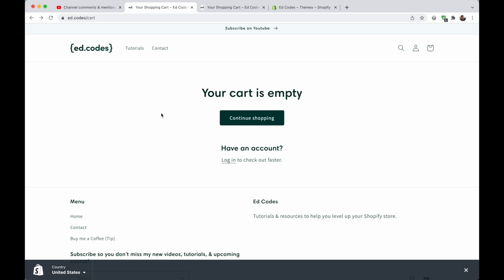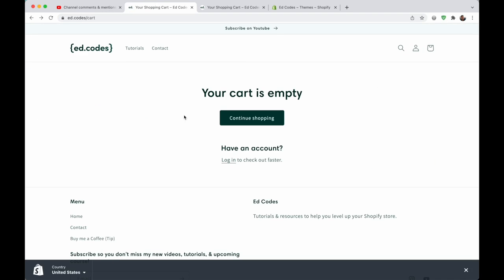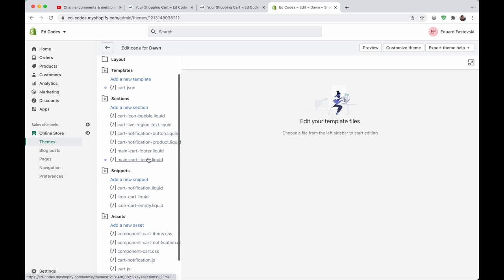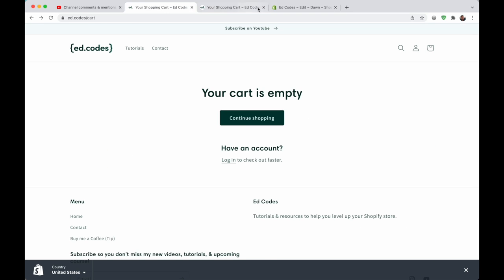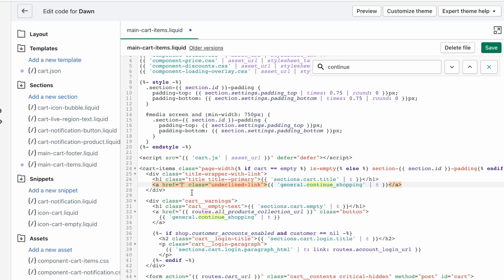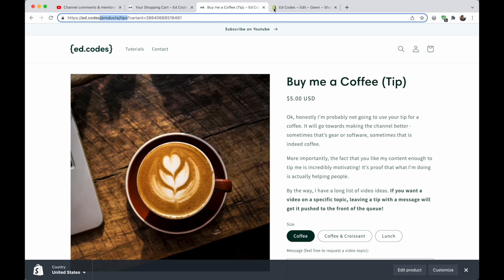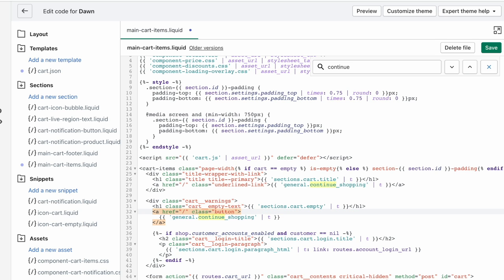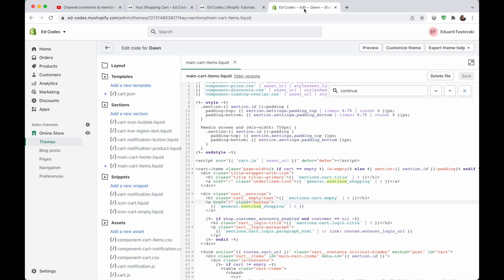How to Change the Continue Shopping Link in Shopify Cart Page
Whether there is a product in the cart or not, there is always a Continue Shopping button in the cart page, and by default it sends your customers to collections/all AKA the all products page.

You can change this quite easily with a quick code edit. The template you want to change will usually be called cart.liquid or main-cart-items.liquid.